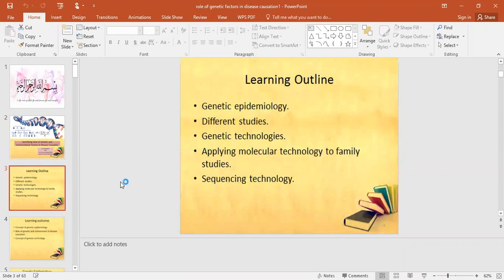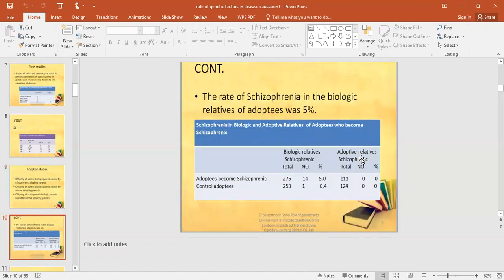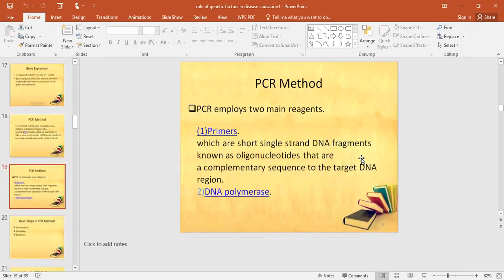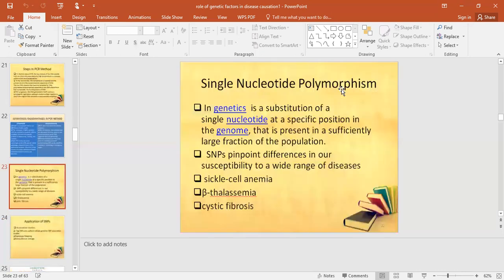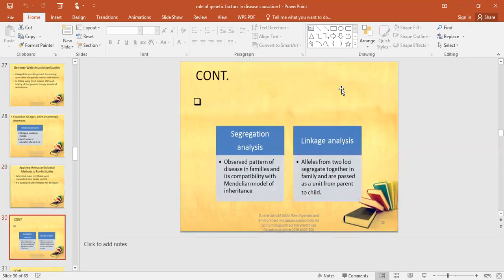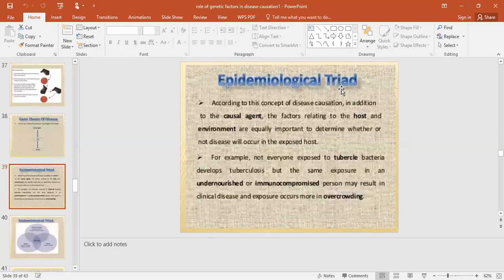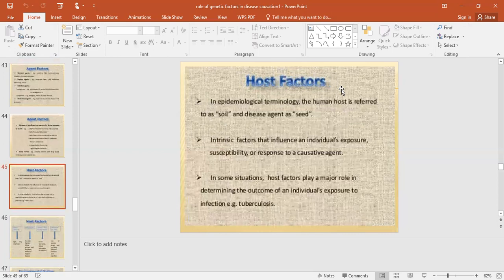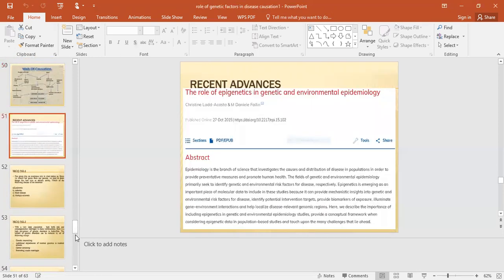Role of genetic and environmental factors in disease causation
learning objectives,learning outcome,disease causation